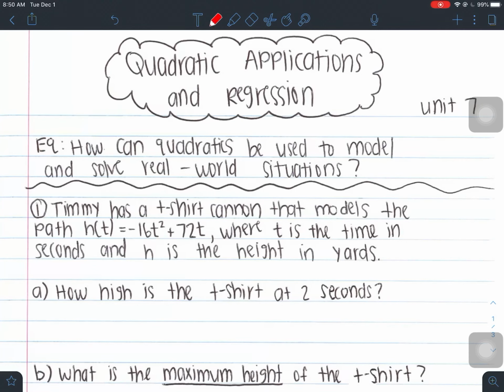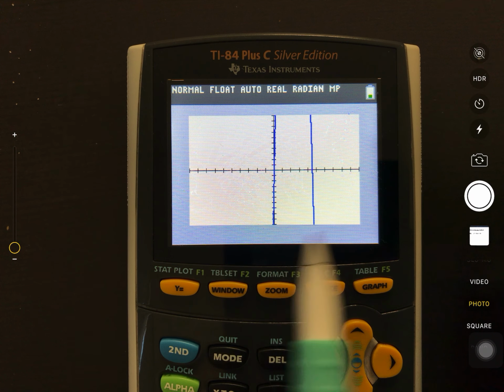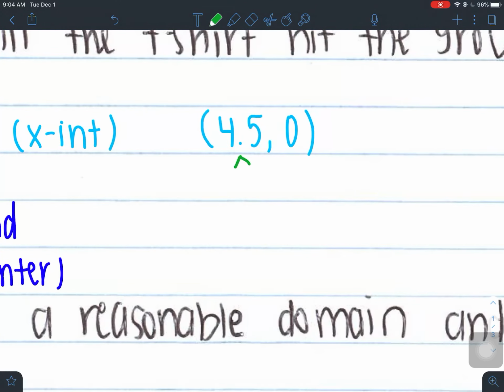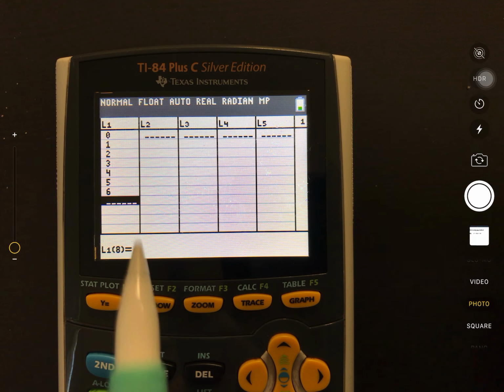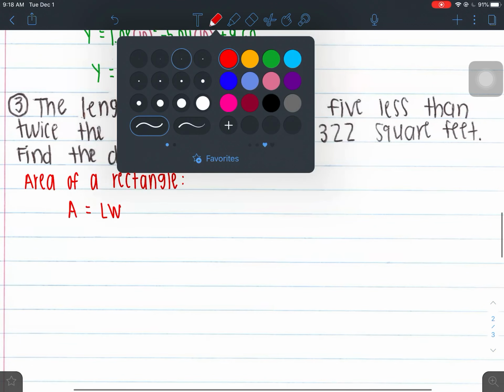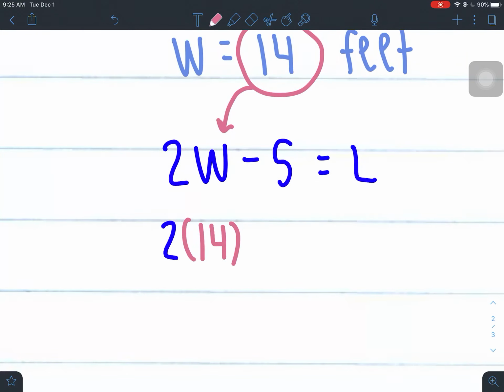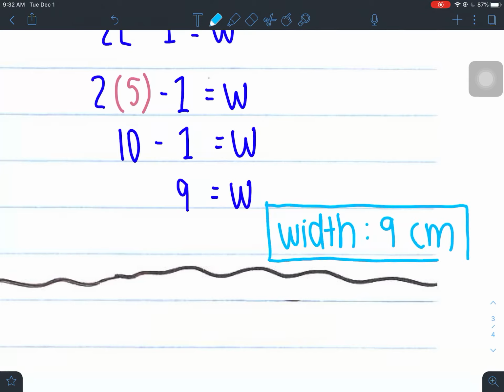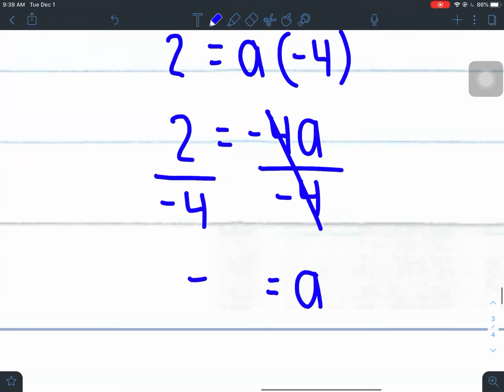Quadratic Applications and Regression